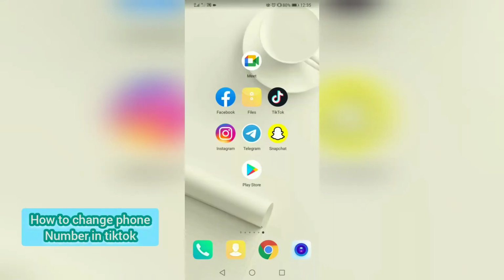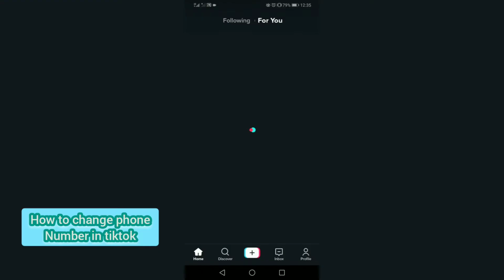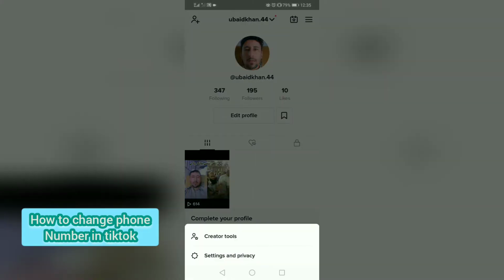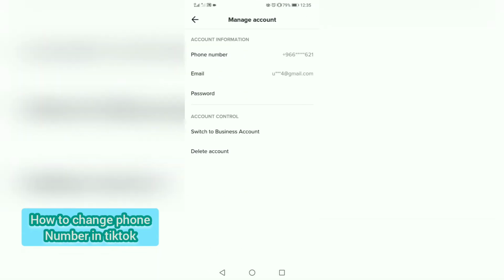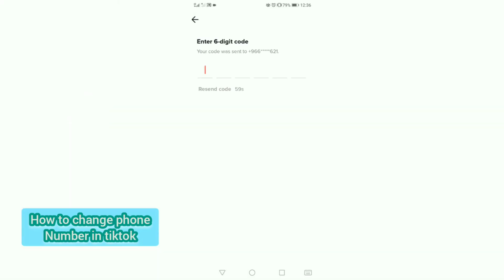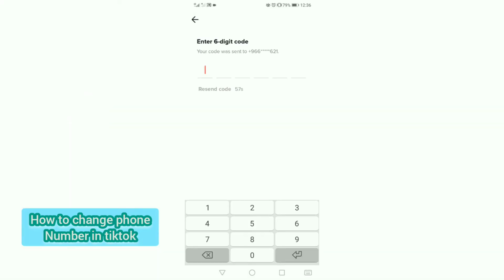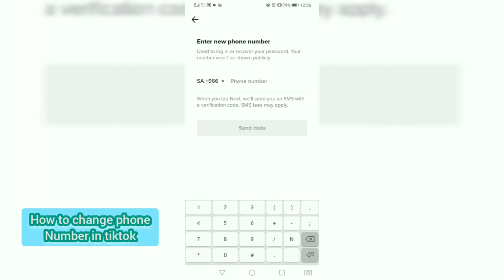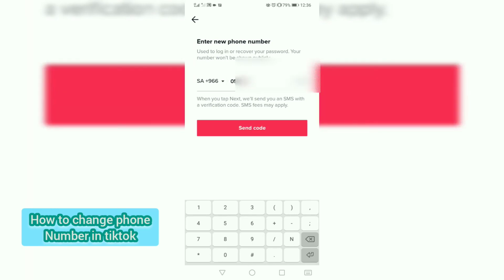How to change phone number in tiktok tutorial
In this video I have fully explained how to change phone number in tiktok 2022 easy.